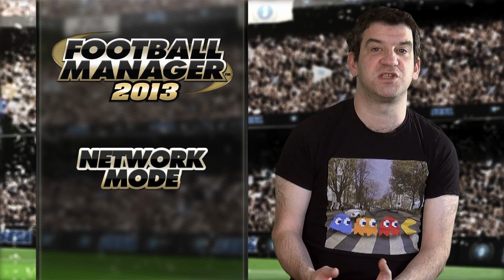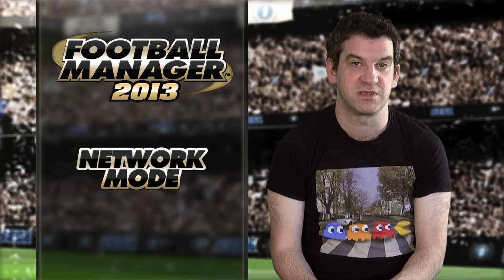Football Manager 2013 Video Blogs: Network Game (English version)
In the run-up to the launch of Football Manager 2013, Sports Interactive's Studio Director Miles Jacobson presents a series of video blogs detailing a number of the game's new and improved features. In this, the latest in the series, Miles talks about the major changes we've made to the Network Game.